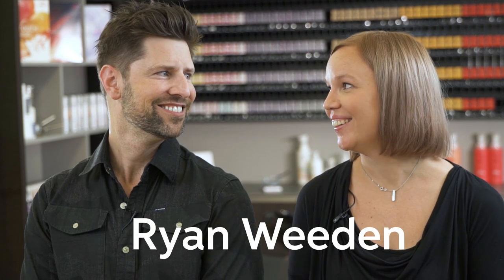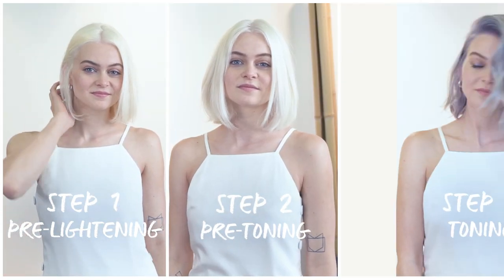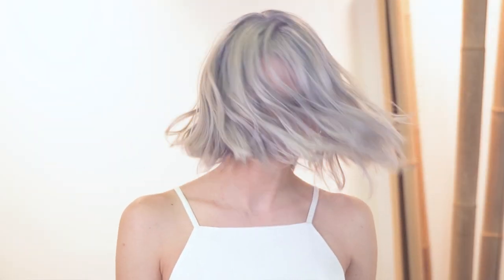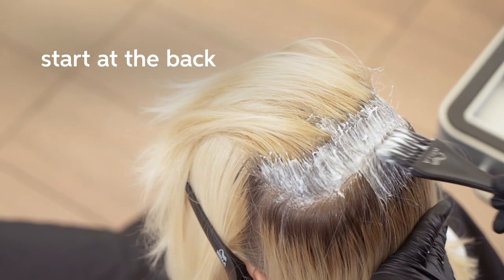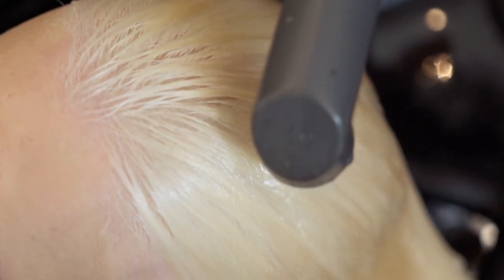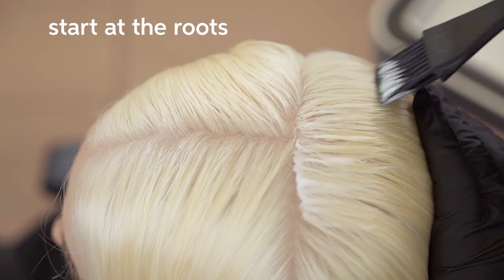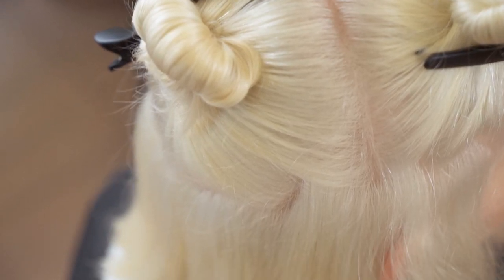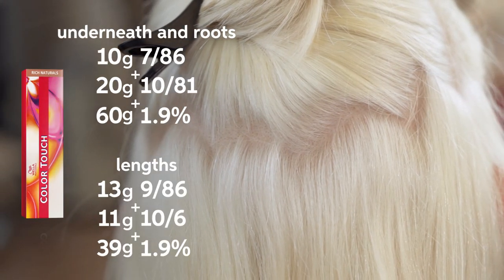Metallic Silver: Color Melt How-To with Ryan Weeden | Wella Professionals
Follow Wella Color Ambassador Ryan Weeden’s tutorial for a stunning metallic silver hair color-melting, just in time for summer. Ryan will show you step-by step how to do the color melting technique and he shares the metallic silver formula for high shine color. Use this metallic & blue PROformula and Ryan’s expert hair tips as inspo for your client's next, creative look featuring both Illumina Color & Color Touch. Grab the deets below. 👇 .